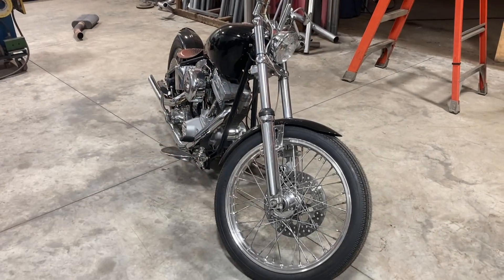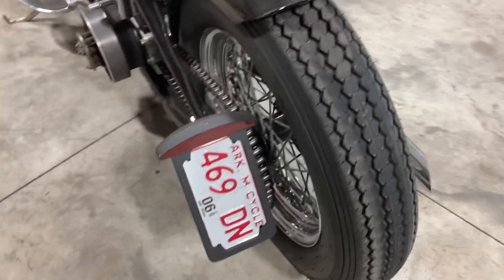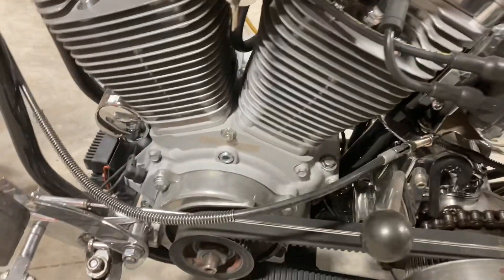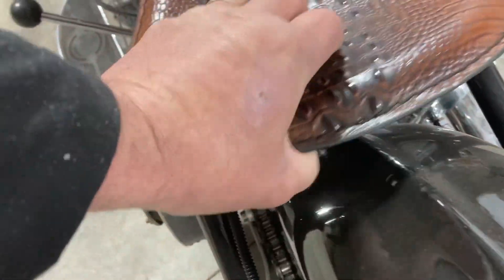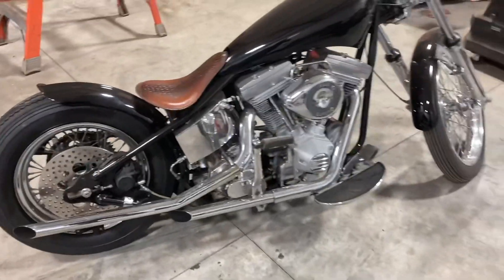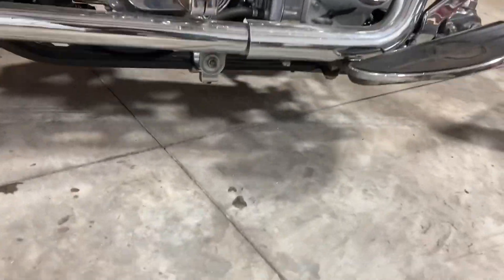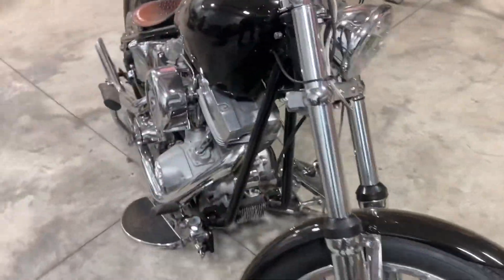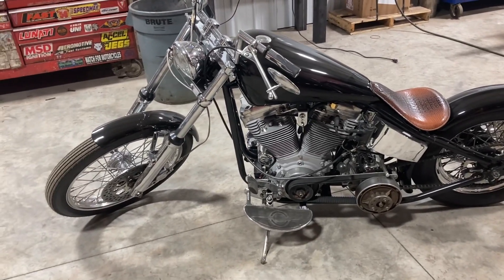The chopper is DONE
A walk around and description of my custom chopper based on a Paughco rigid frame, evolution 80 cubic inch v twin Harley Davidson engine, 5 speed transmission with a solo seat, west coast choppers knock off gas tank, old school tires, 2 inch belt drive, kick start only.